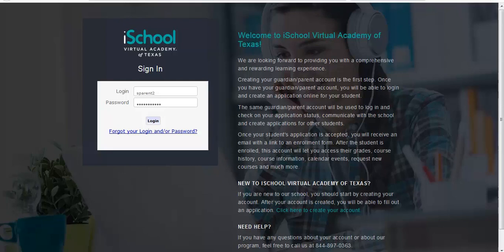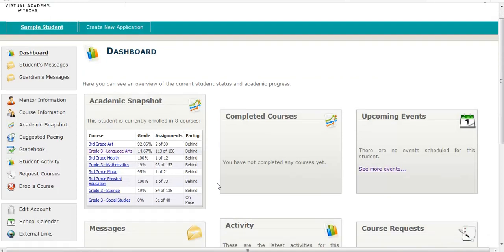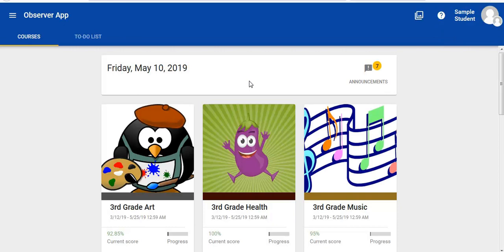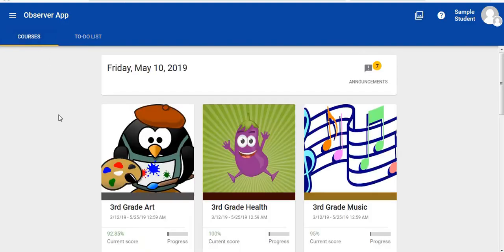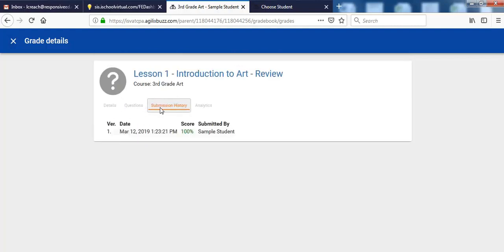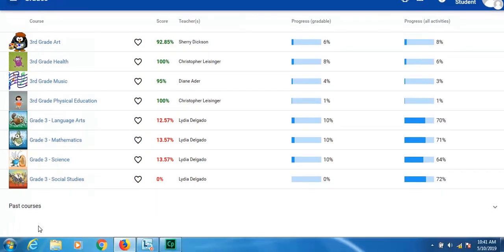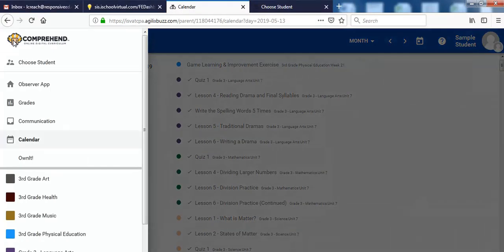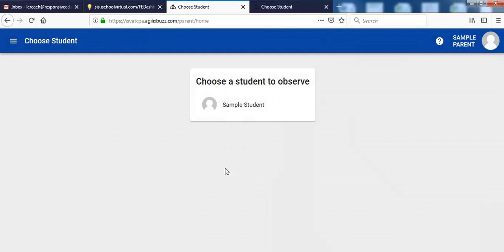Parent Introduction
Introduction to an Observer Account